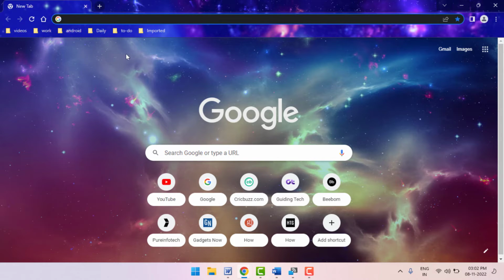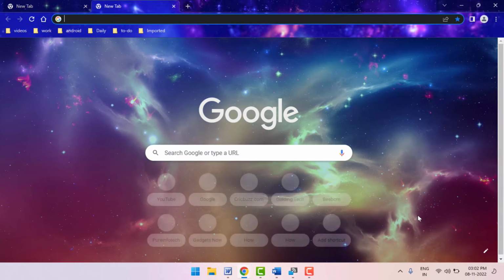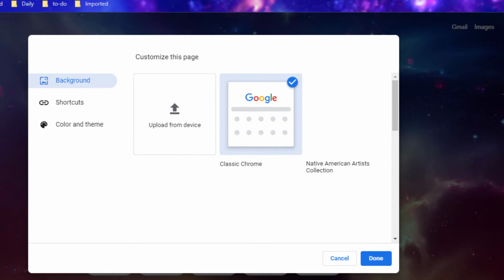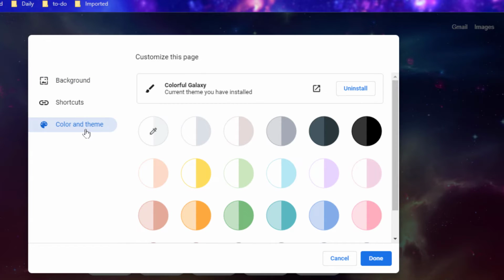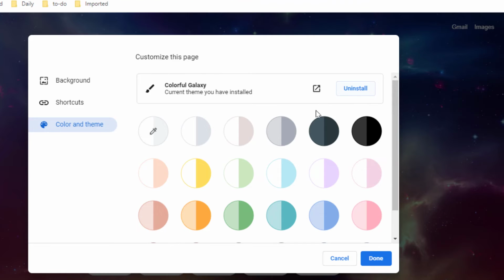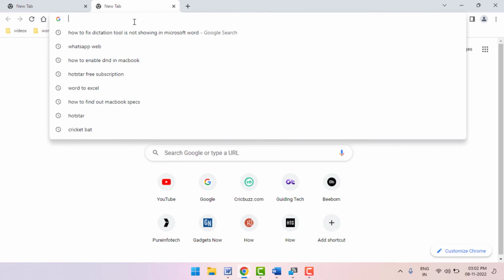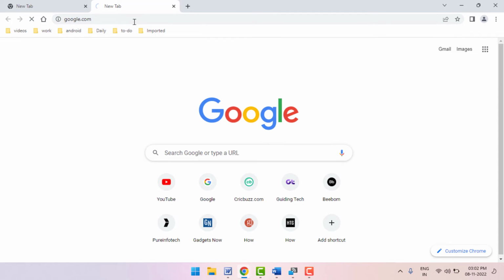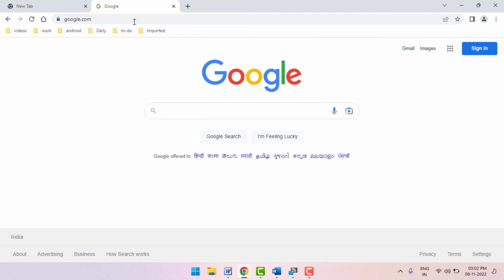How to Uninstall Themes on Google Chrome in Windows 11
On Windows How to Uninstall Themes on Google Chrome
How to Delete Themes in Google Chrome Browser